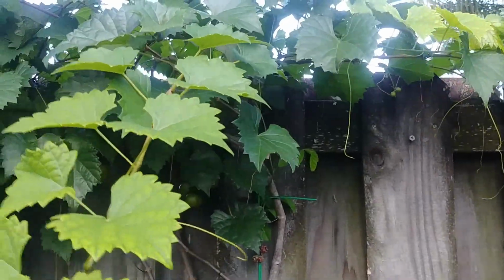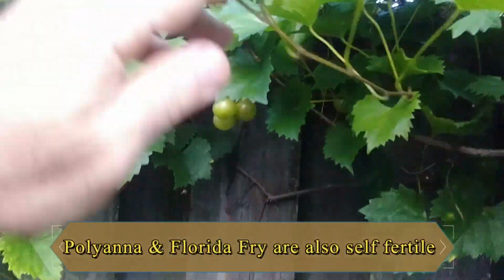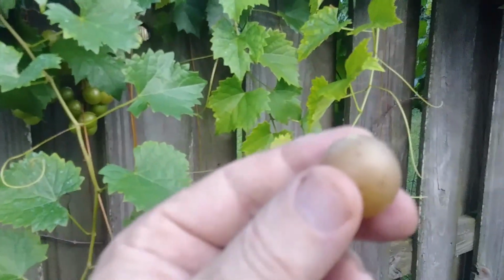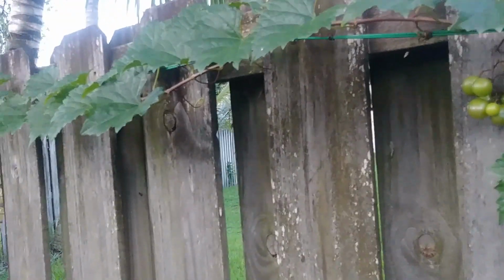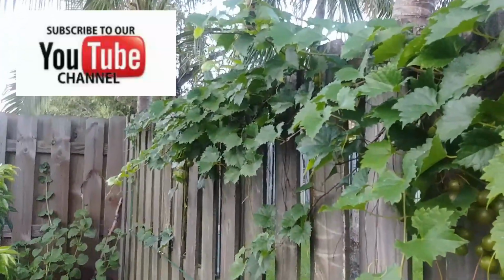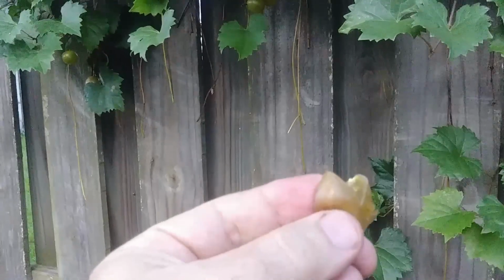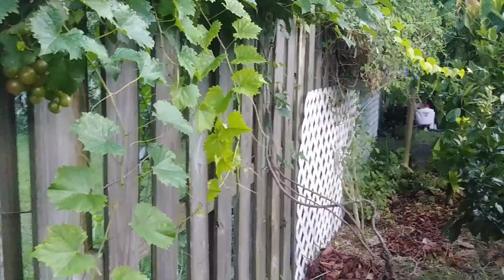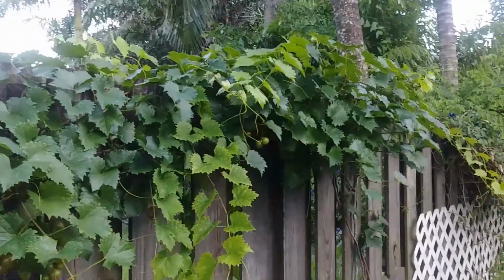Growing and Tasting Muscadine Grapes Scuppernongs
Muscadine grapes like Carlos, Triumph, Florida Fry and many others are excellent, easy to grow additions to any food forest. Have a look at Triumph growing along a fence on a wire.